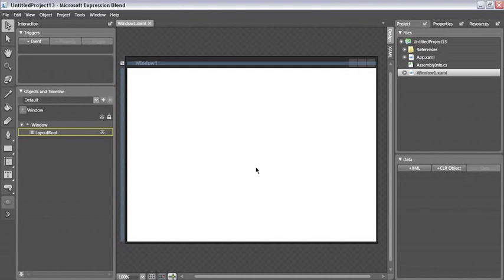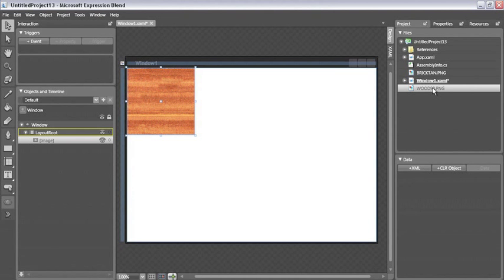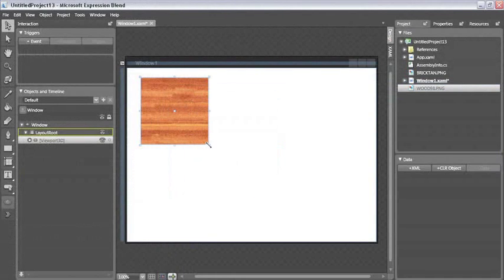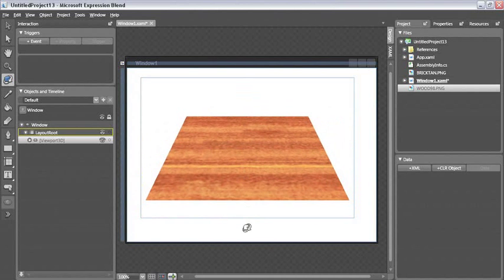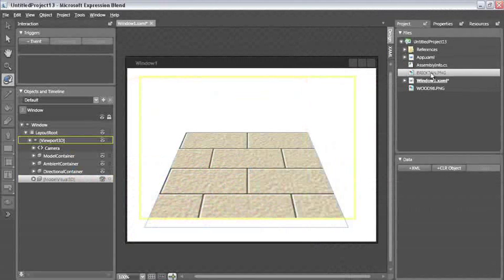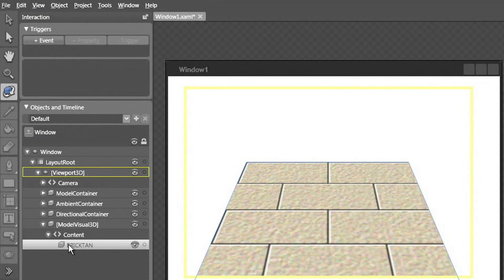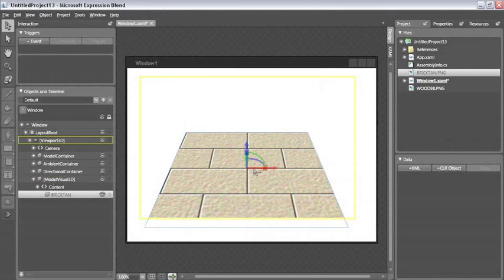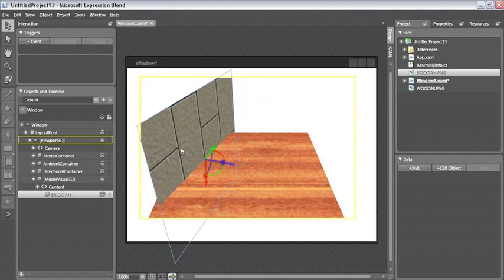Getting Up & Running - INTERACTING WITH 3D OBJECTS - Creating & Modifying 3D Image - 1 - 6 - 1